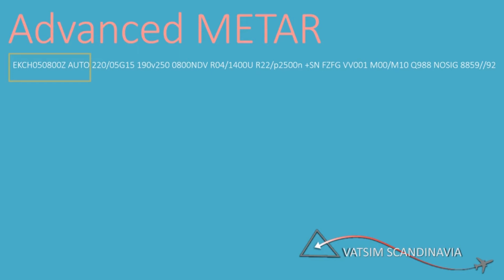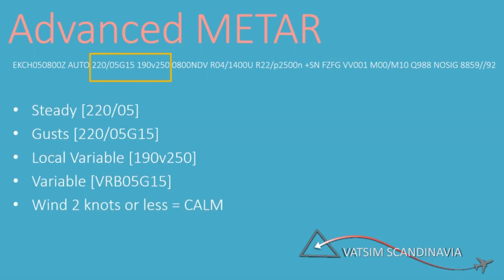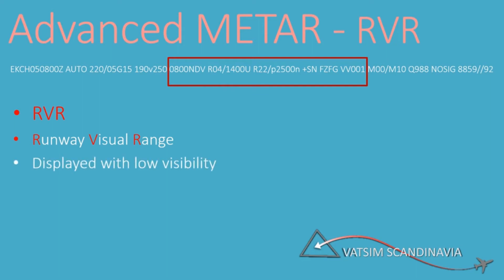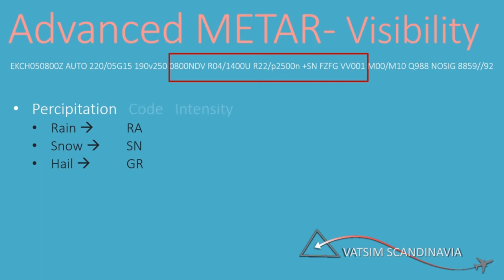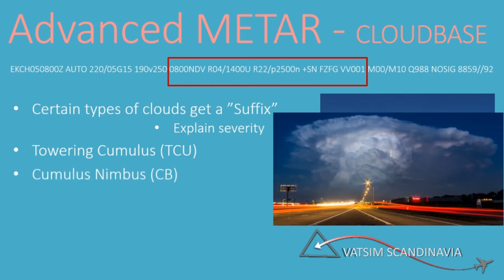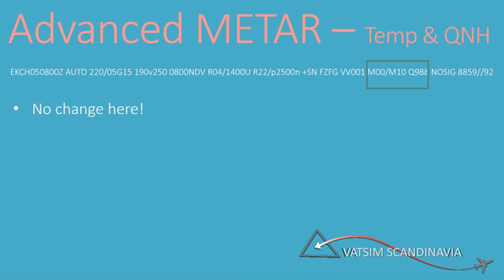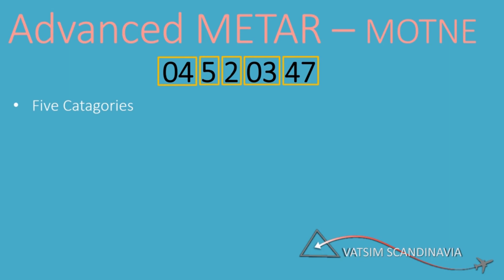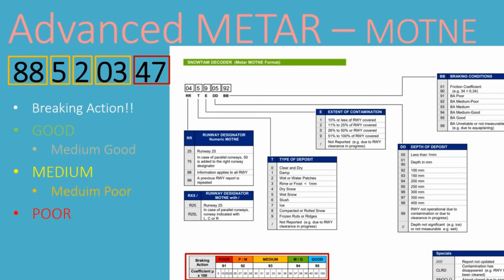S2 Pre-Training - Advanced METAR